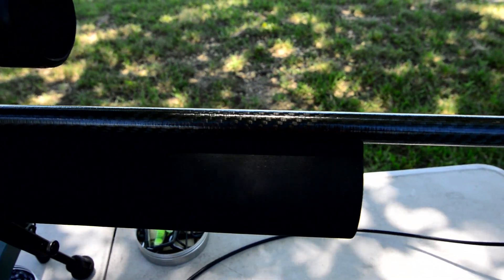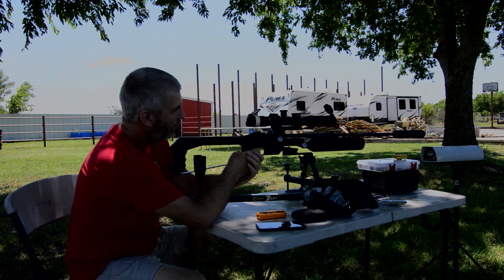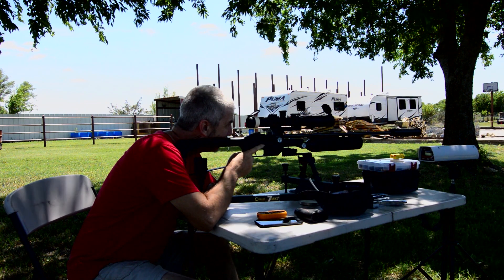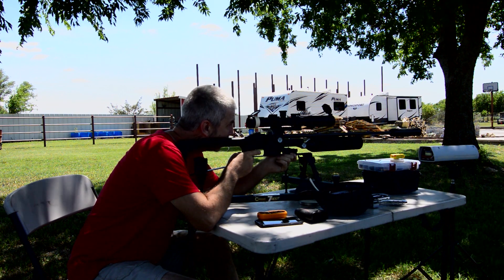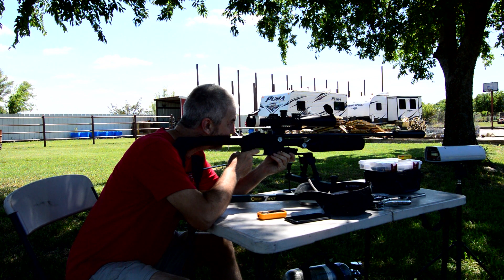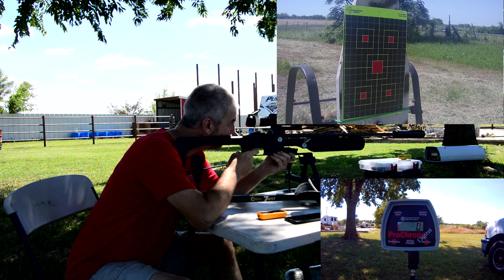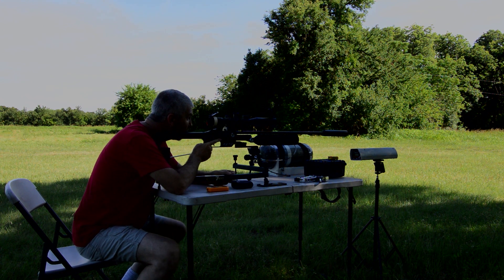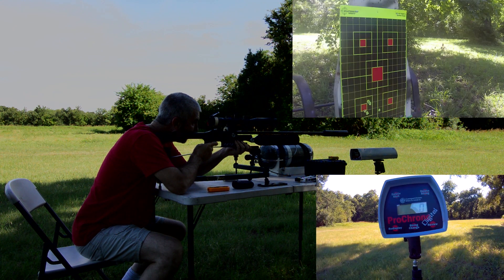FX Dreamline KL'R (Kentucky Long Rifle) Pellet Liner/Slug Liner Comparison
This is a comparison between the 700mm pellet liner vs the slug liner, shooting 17.5gr Neilson Slugs in .22 caliber at 50 and 100 yrds.

Mods List:
700mm FX Impact STX barrel w/carbon fiber sleeve
Dual Power Plenums
Huma Dual Hole Transfer Port
Pellet Probe Mod

Regulator is set between 105 and 110 bar, pushing the 17.5 grain Neilson Slugs around 985 to 1000 feet per second. Fill pressure is 3400 psi and I am getting 8 mags or 144 shots per fill.

Is That You or Are You You by Chris Zabriskie